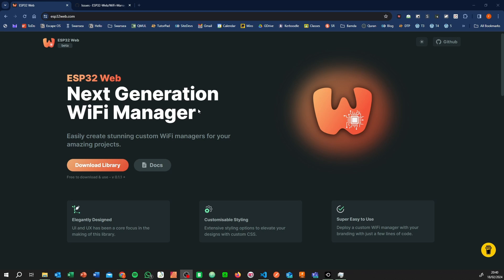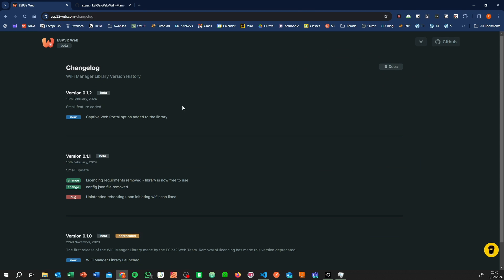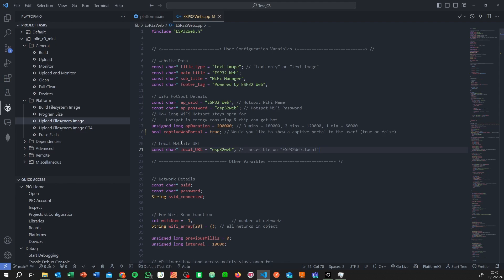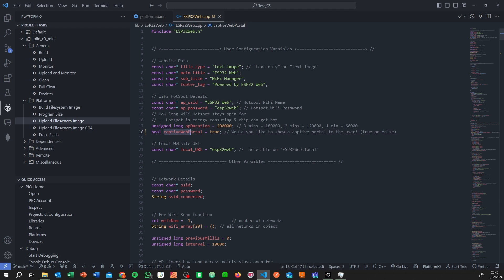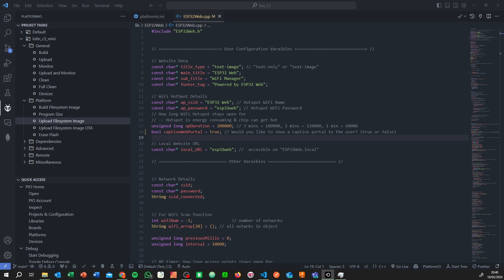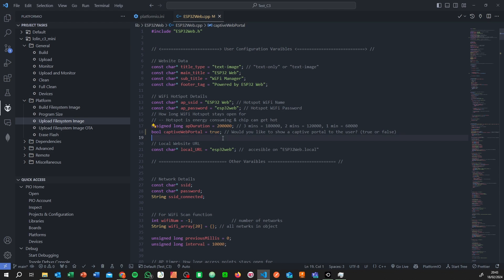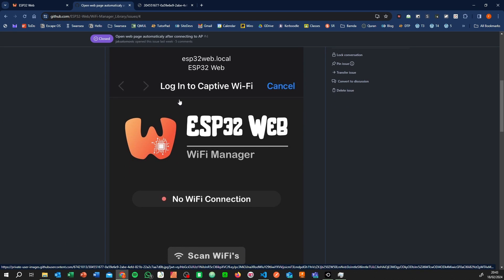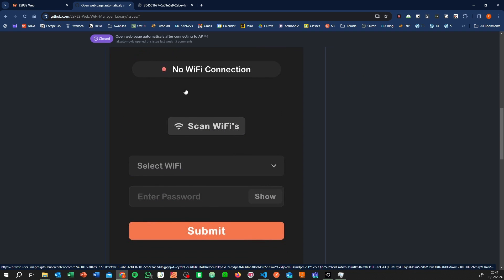ESP32 - Captive Web Portal